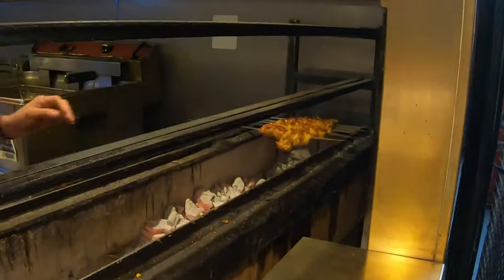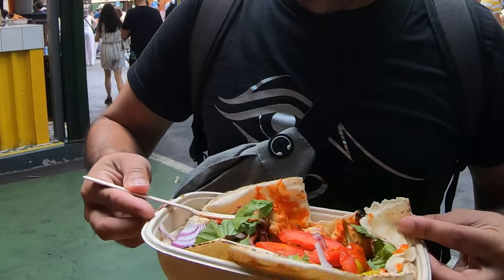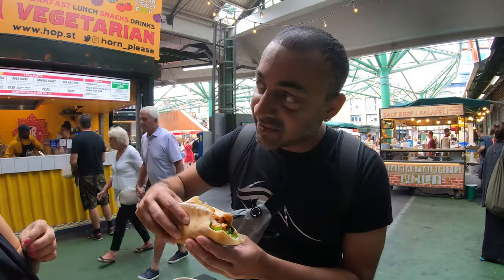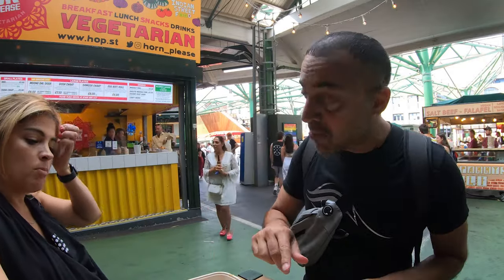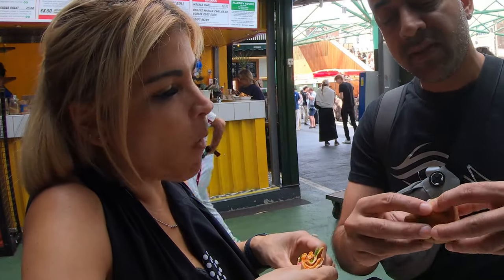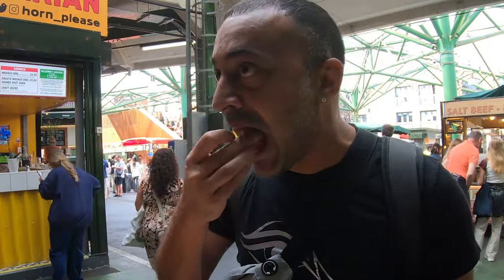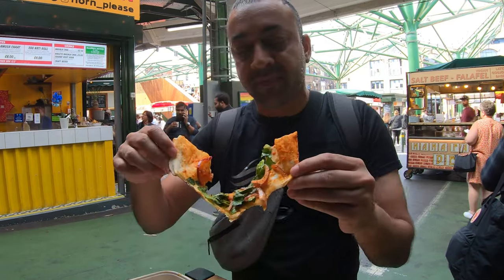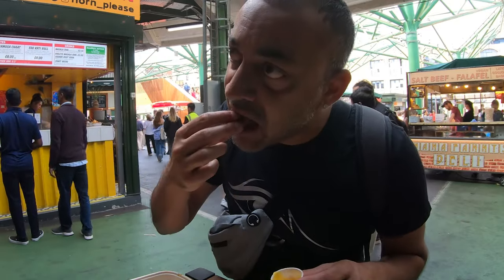This Little Piggy Stayed Home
Eating some Iraqi Food at the Borough's Market in London, England.  Kubba Dumplings.

WHO AM I:
I'm Mital Patel, a travel Youtuber.  I love to make people laugh and create content around laughter.  I sold my IT business in 2023 and decided to travel the world while I am still young.  I hope you enjoy my videos.